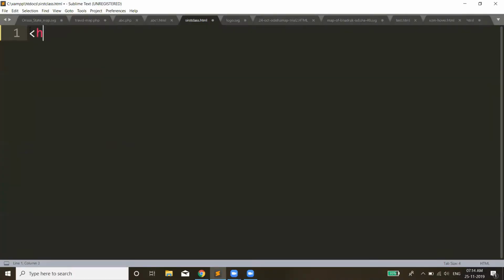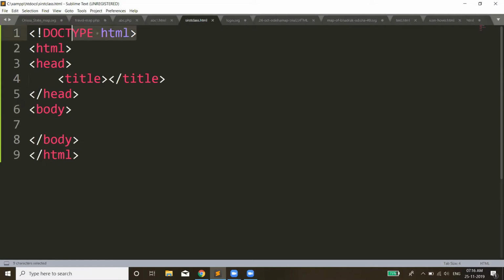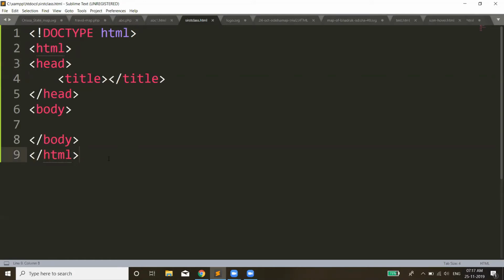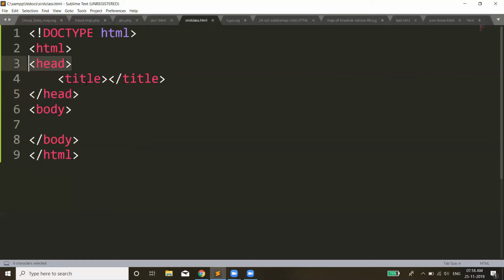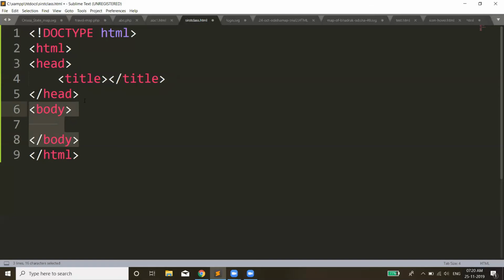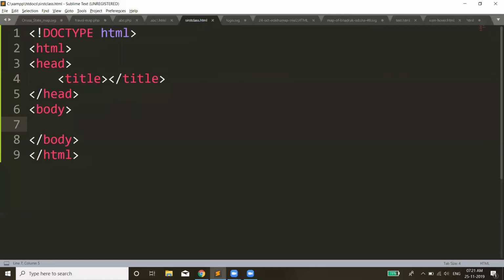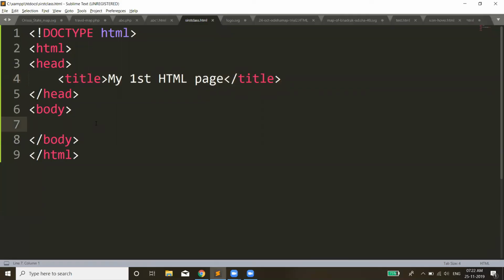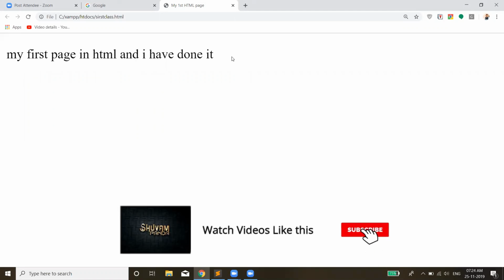How to Create a Simple Web Page With HTML Examples included | Create HTML page & file | Shuvam Panda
how to create html file
how to create a website using html on notepad
how to create a webpage using html and css
Create and View a Web Page on Your Computer
Edit in submile editor
html web page design examples
how to make a website using html codes in sublime editor
html web page examples with source code
html tags
sample html code for homepage
Page navigation
HTML Syntax